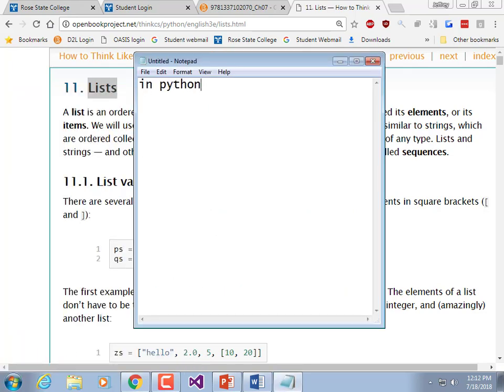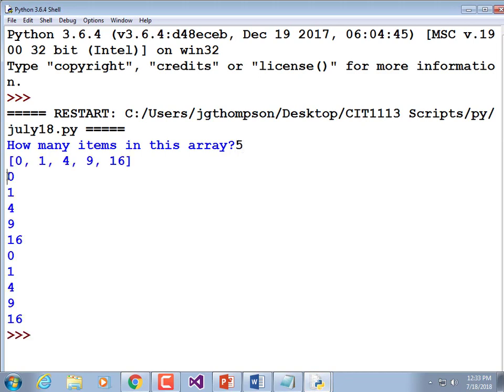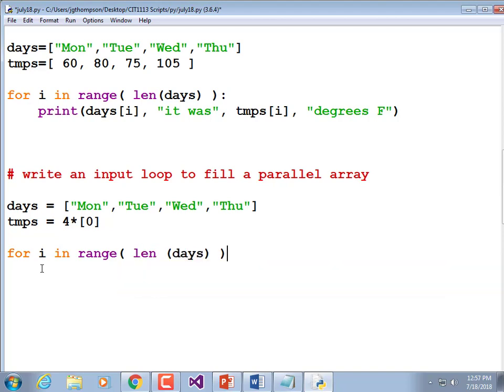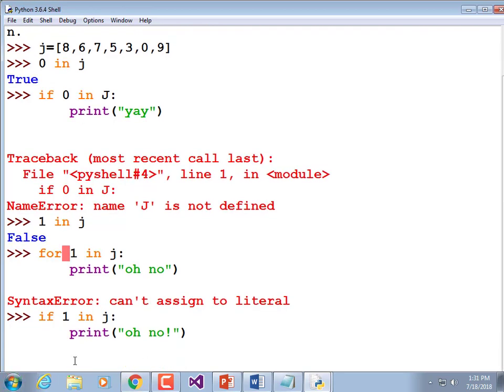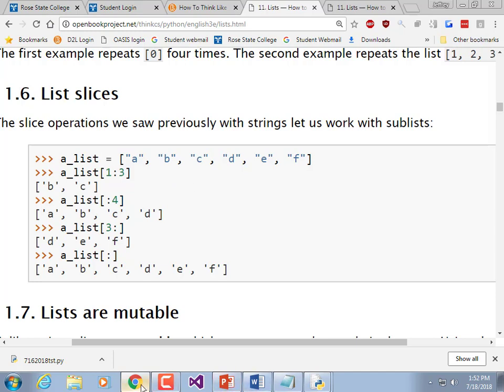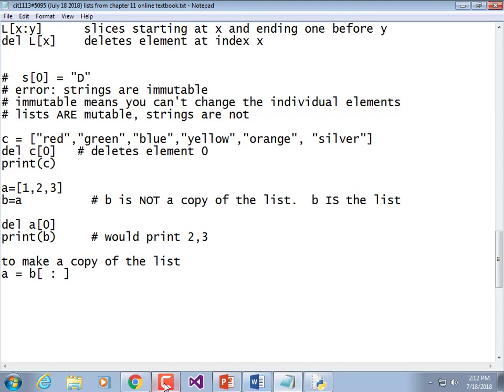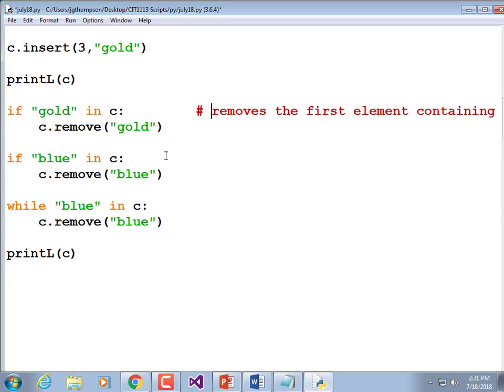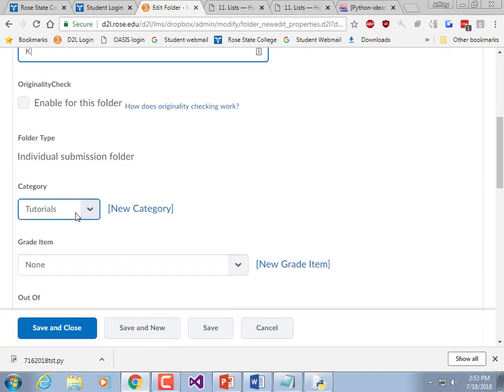CIT1113#5095 (July 18 2018) - Chapter 11 Online - Strings and List Functions